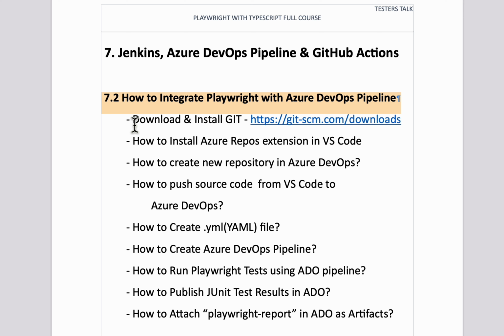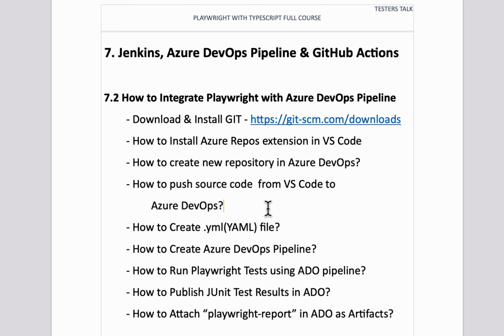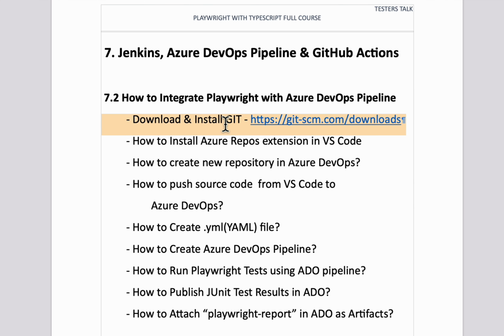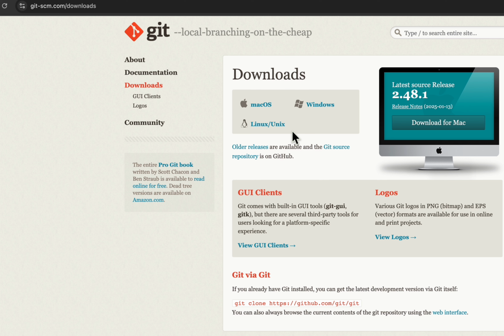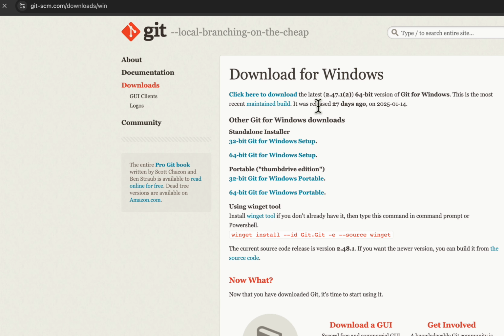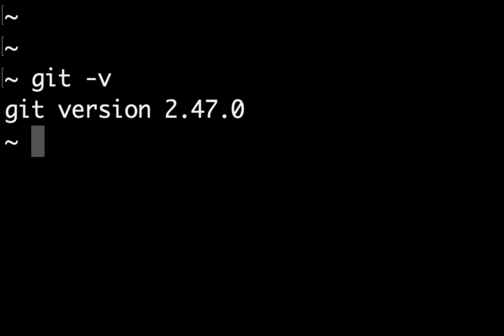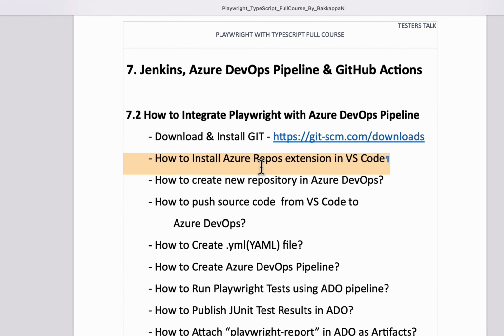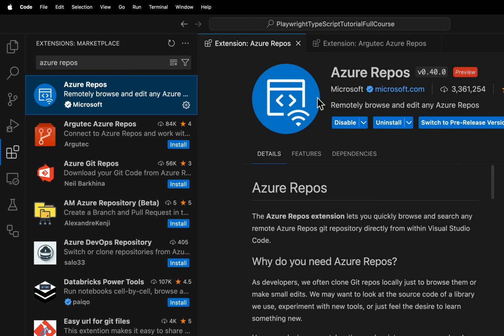#95 How to Download & Install GIT & Azure Repos Extensions in VS Code?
#95 How to Download & Install GIT & Azure Repos Extensions in VS Code? | Playwright Automation Tutorial: Playwright Testing Tutorial: Playwright enables reliable end-to-end testing for modern web apps. Playwright is an open-source automation library for browser testing. Playwright provides the ability to automate browser tasks in Chromium, Firefox and WebKit with a single API